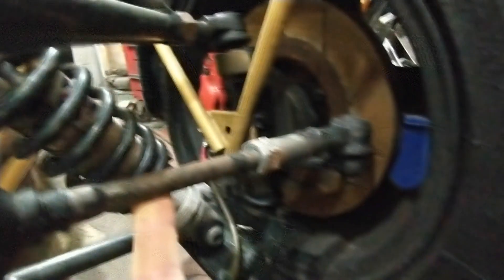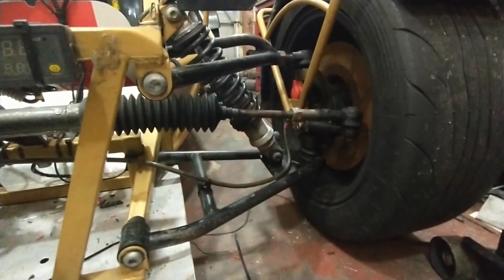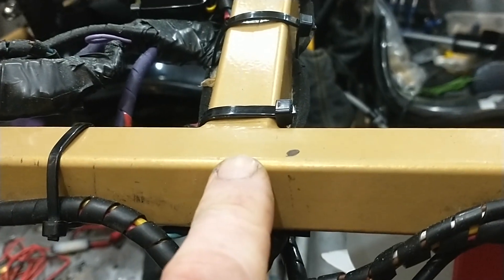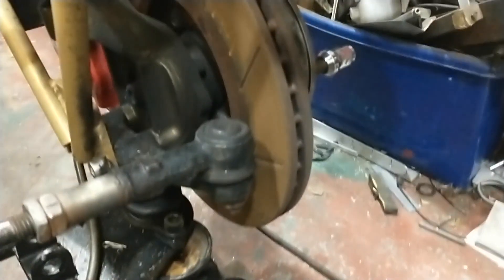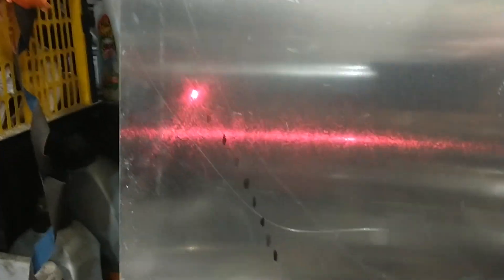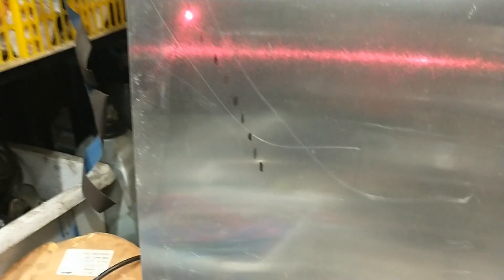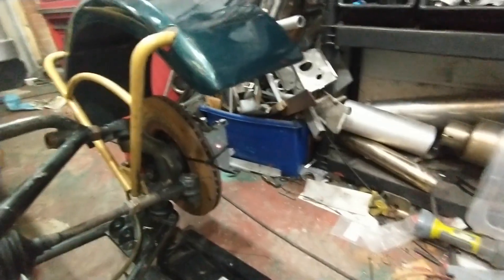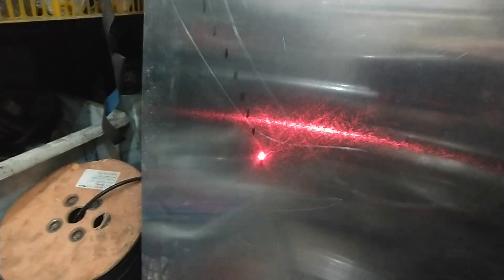Bump Steer - How I Fixed it on My Kit Car using a £2 LASER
I cut about 20mm off the steering rack mounting points to reduce the bump steer on my ExoBusa Bike Engine Kit Car.
To check the bump steer I attach a LASER to the disc.
Jan 2024 - update - reducing the bump steer improved the car's handling. It reduced understeer.